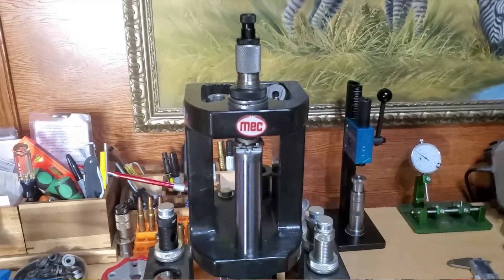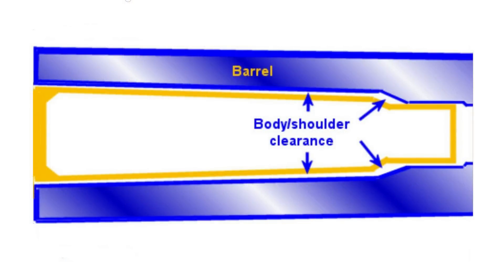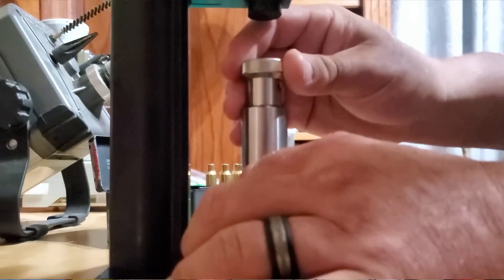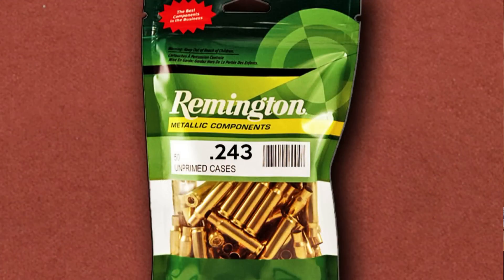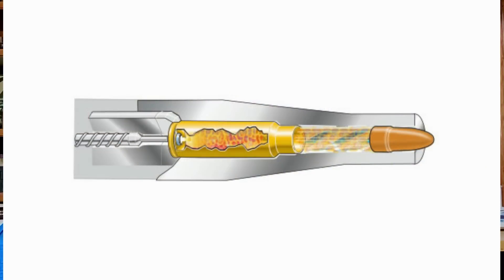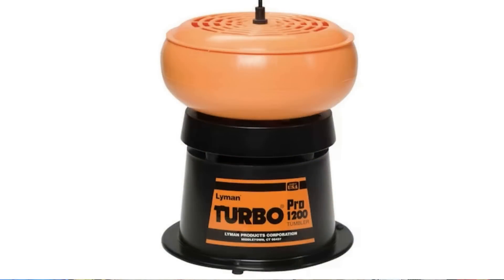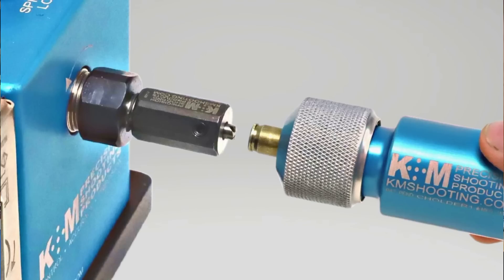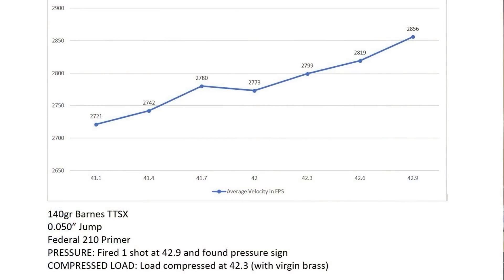VIRGIN BRASS vs FIRE-FORMED BRASS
Exploring the differences between virgin and fire-formed brass.

CHAPTERS

INTRO - 0:00
VIRGIN BRASS - 1:43
THE VIRGIN BRASS CONUNDRUM - 4:41
FIREFORMED BRASS - 6:15
BRASS BATCHES - 7:39
PREPARING FIREFORMED BRASS - 9:11
LOAD DEVELOPMENT - 10:42
THE END OF BRASS LIFE - 12:00
REAL WORLD PERFORMANCE - 13:23
CONCLUSION - 15:13